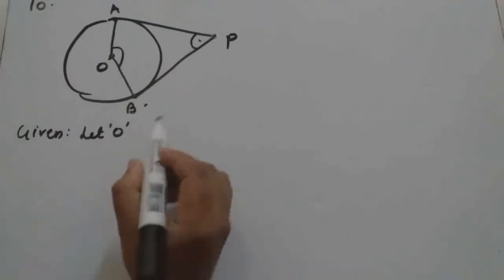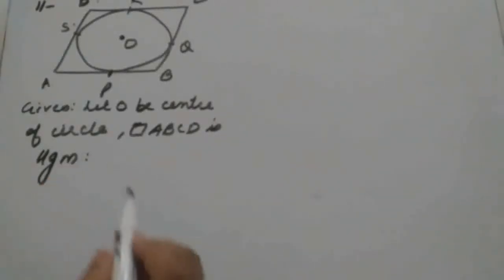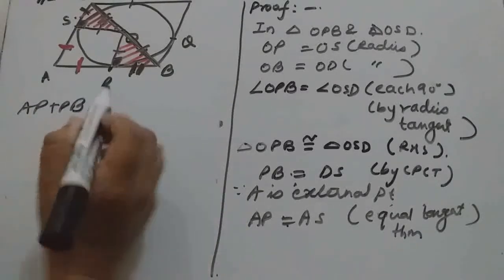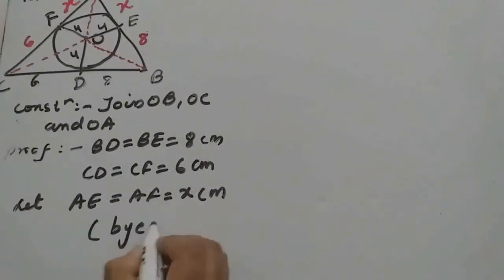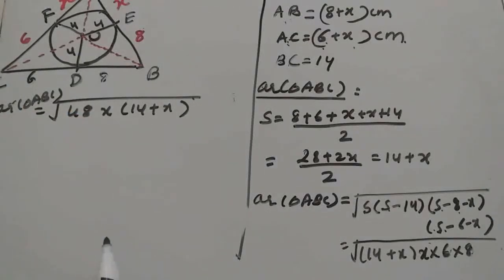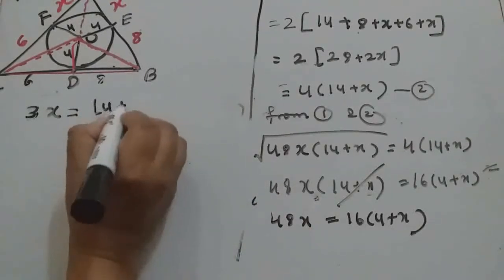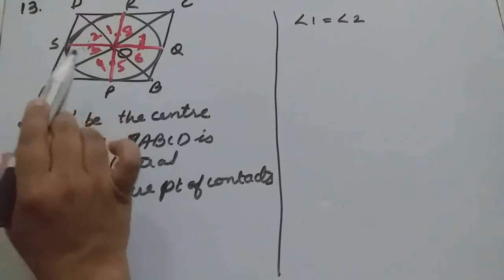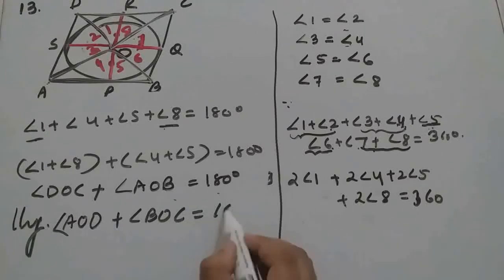Circles|| Exercise 10.2|| Question 10 to 13